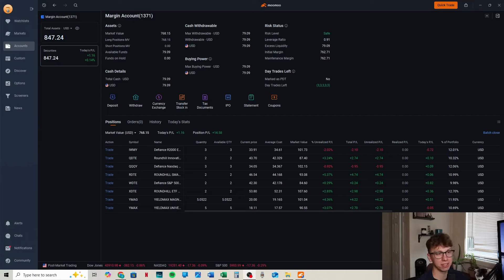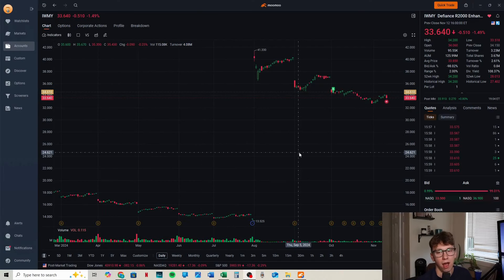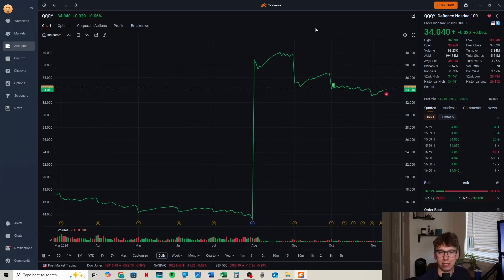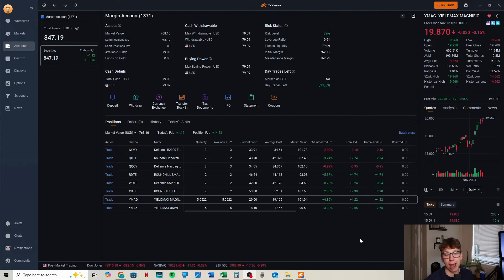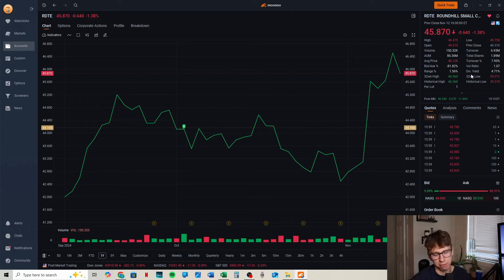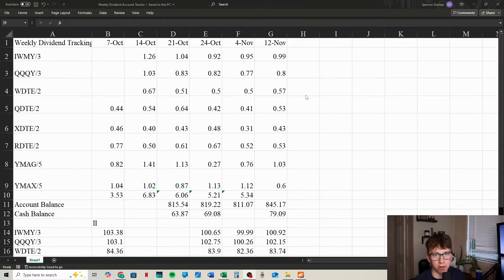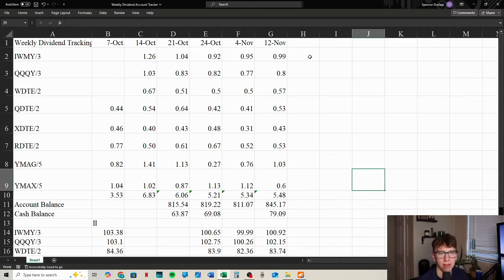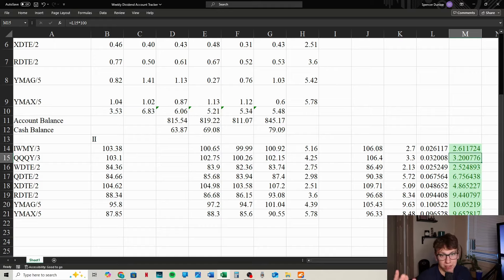WEEKLY DIVIDEND ETFs Paid Me BIG TIME! (One New Big Winner!)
(WEEKY 6!) These WEEKLY DIVIDEND ETFs are doing AMAZING! The high yield combined with the weekly income from the dividends/distributions are making my portfolio increase very quickly! These may be some of the best funds for 2025! Defiance, RoundHill, and YieldMax need to keep these weekly funds coming out!

Chapters:
00:00 Intro
3:58 Defiance ETF Review
9:10 YieldMax ETF Review
14:08 RoundHill ETF Review
19:24 Dividend Tracking/Best Performing ETFs!

Defiance ETFs vs YieldMax ETFs, which are better?!
New weekly dividends from yieldmax and defiance etfs!
Are the weekly dividends from yieldmax better than QDTE, RDTE, and XDTE??